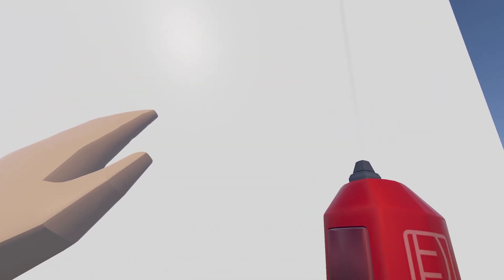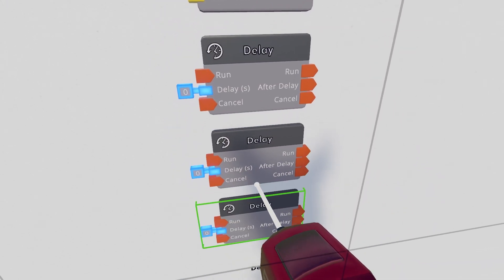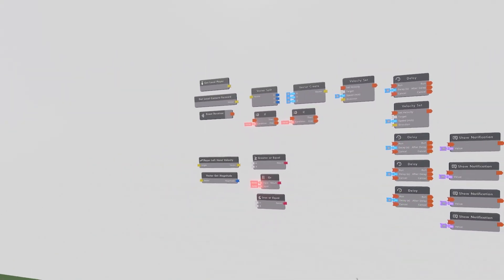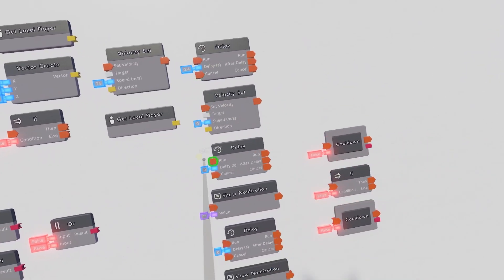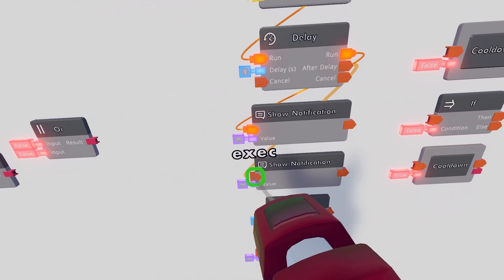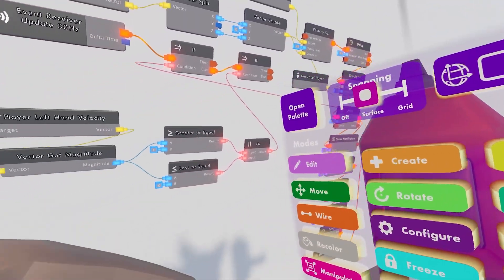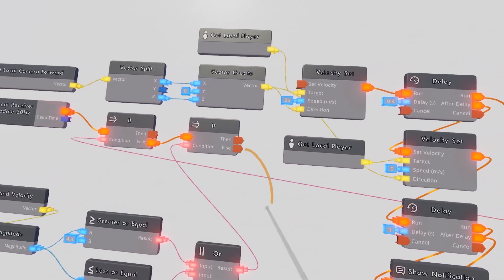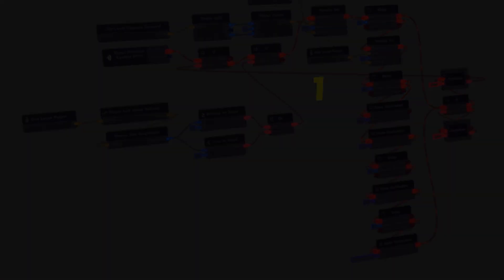Rec Room Dash Ability With Cooldown | Circuits V2 Tutorial